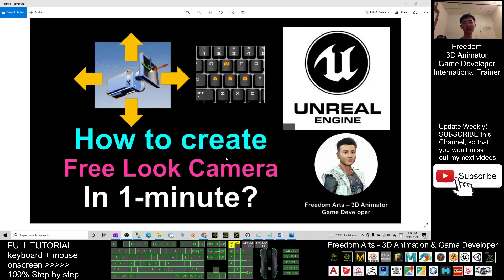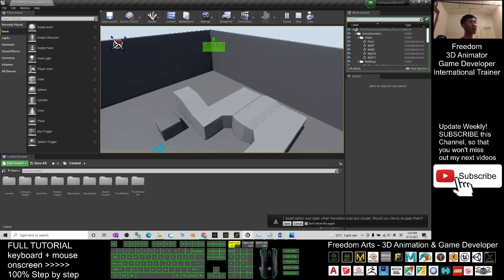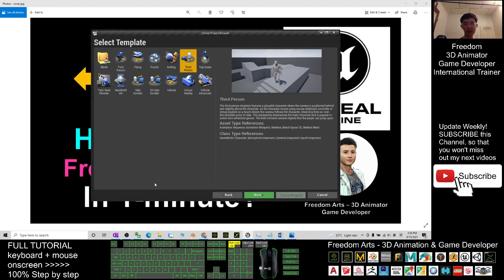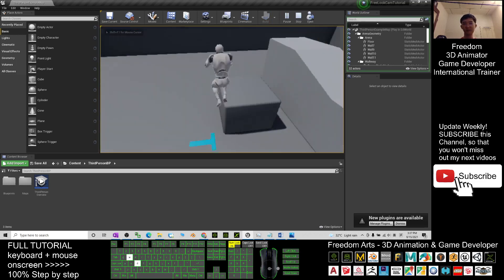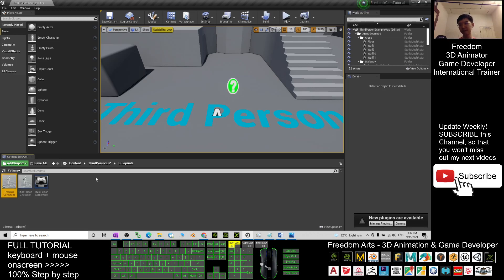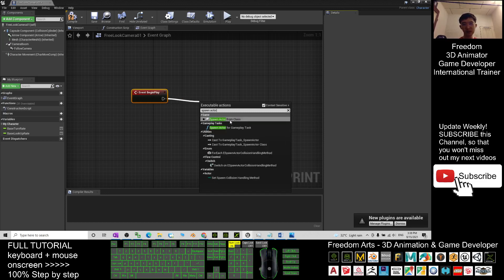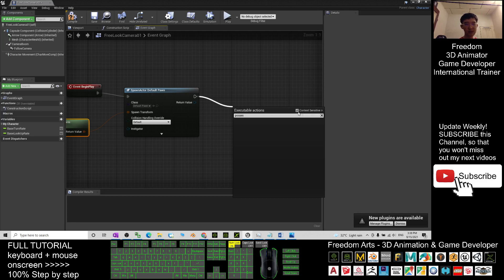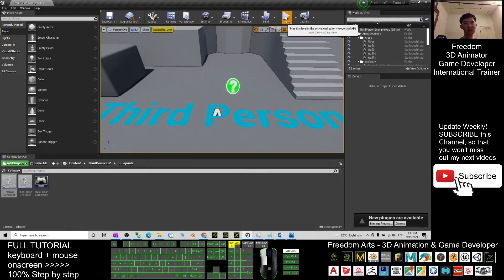How to create Free Look Camera in Unreal Engine - Full Tutorial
- Hey guys, how to create FREE CAMERA in Unreal Engine, which is complete free to move to anywhere in your game project, by using WSAD and mouse, which is free from gravity. You can fly your camera anywhere anytime! This is my step-by-step tutorial on how to do this! ENJOY! and have fun! Happy animation and game developing! ENJOY!

Unreal Engine,Free Look,Camera,Tutorial,UE,UE4,UE5,

Your friend,
FREEDOM

iClone 7 3D Animation Software!!!